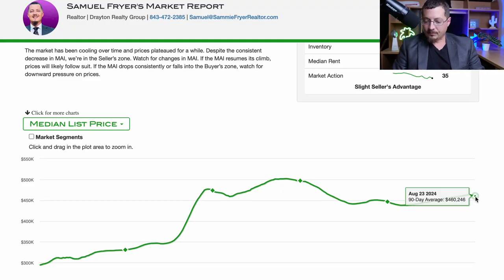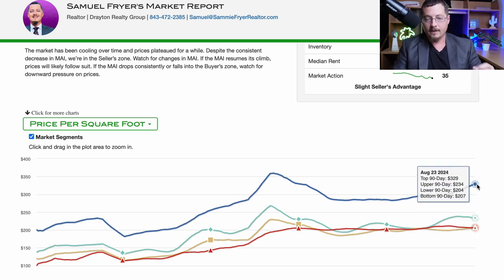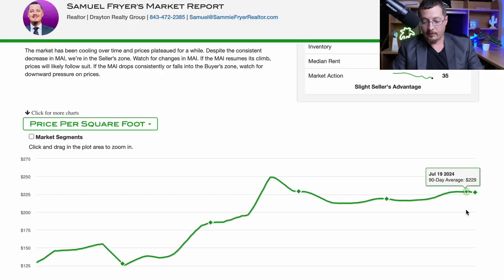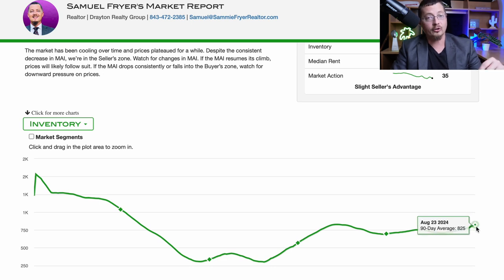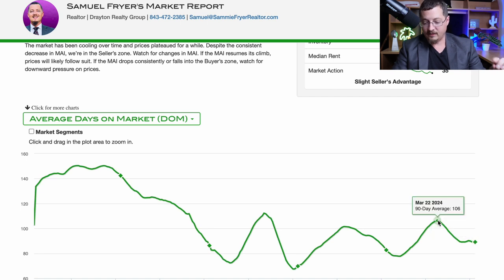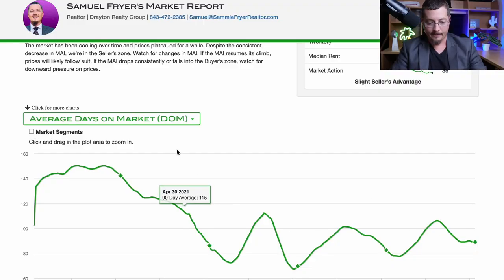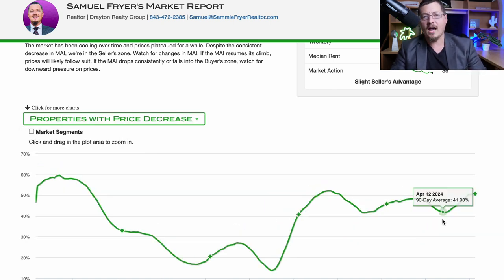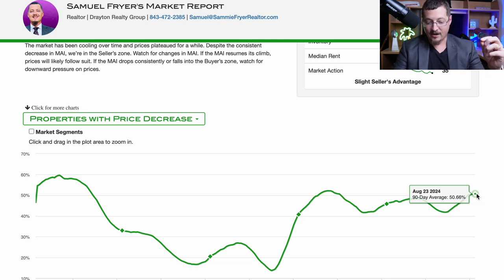Housing Market Update For Myrtle Beach South Carolina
653 Coit St.